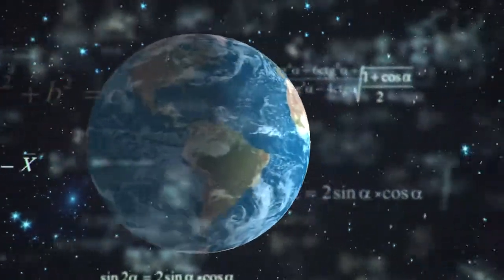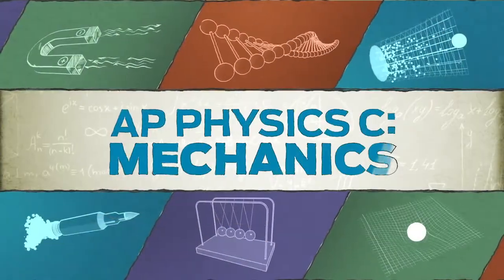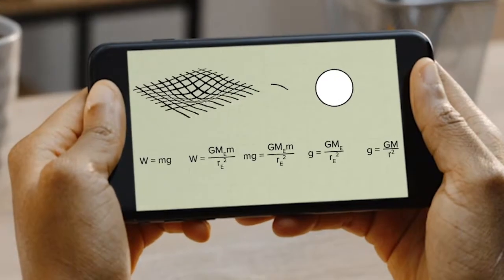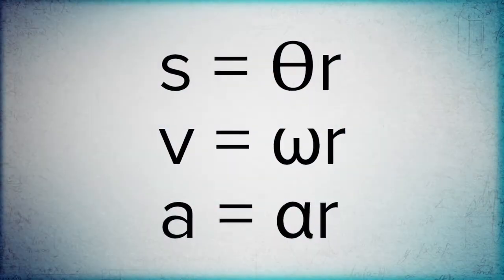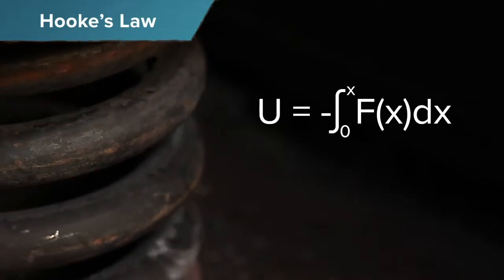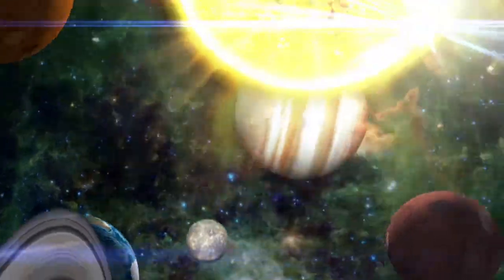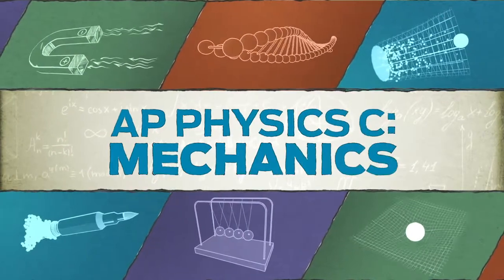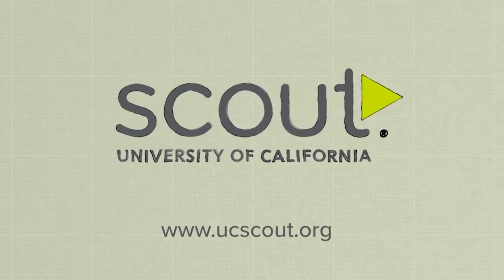Understand the Universe | AP® Physics C: Mechanics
Find out why the universe works the way it does. In this calculus-based course, students examine key physics concepts including kinematics, Newton’s laws of motion, systems of particles and linear momentum, circular motion and rotation, oscillations and gravitation, and more. Learn the scientific principles, concepts, and methodologies required to identify and analyze physics problems that model both real and ideal situations. This course prepares students for the AP® Physics C: Mechanics exam.

AP® Physics C: Mechanics offers a comprehensive study of key concepts in the field, helping students prepare for college and career success with UC Scout's online high school course.